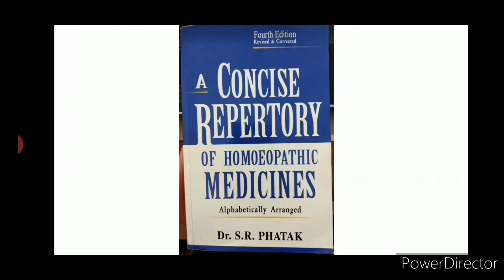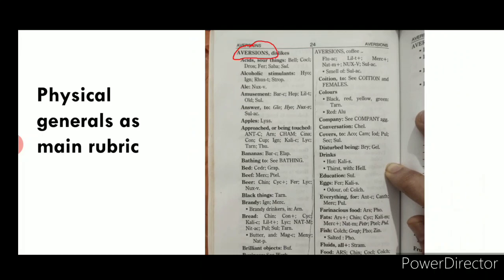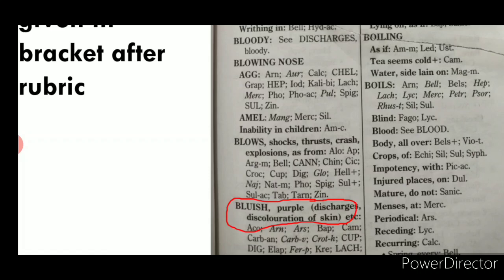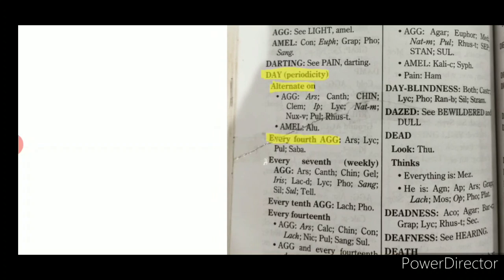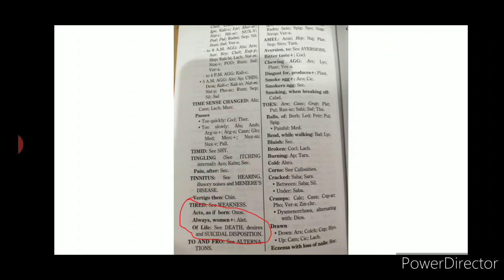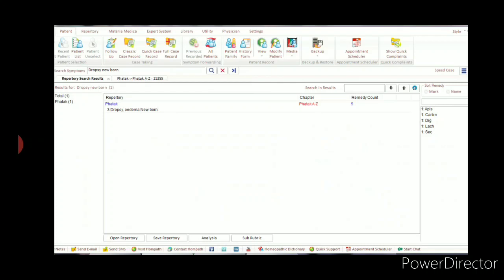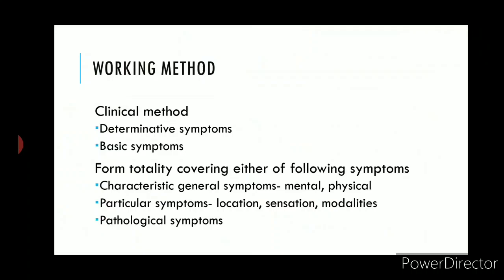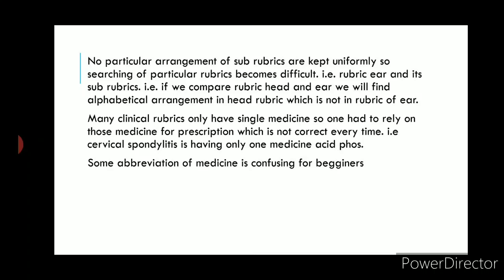A concise Repertory of Homoeopathic medicine by Dr. S.R. Phatak